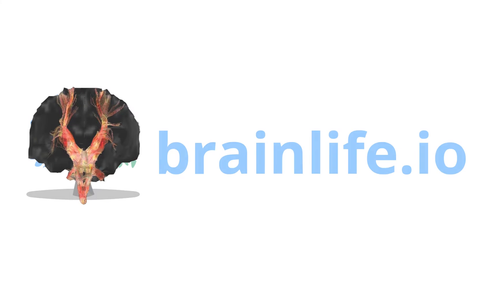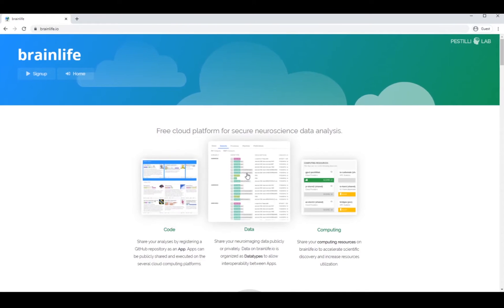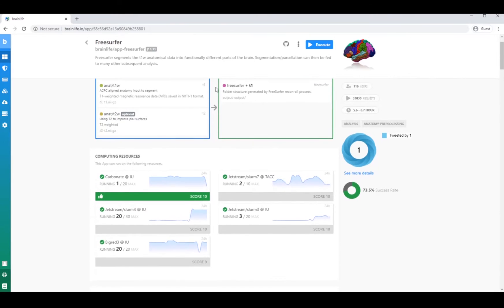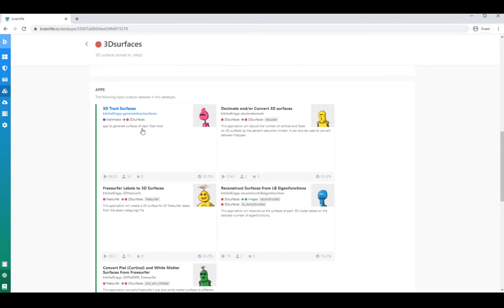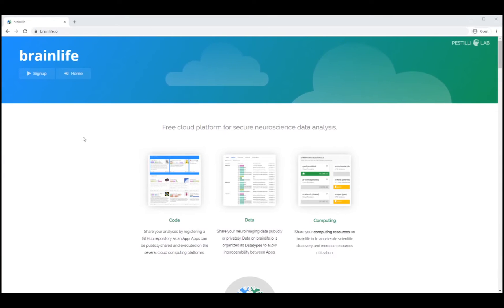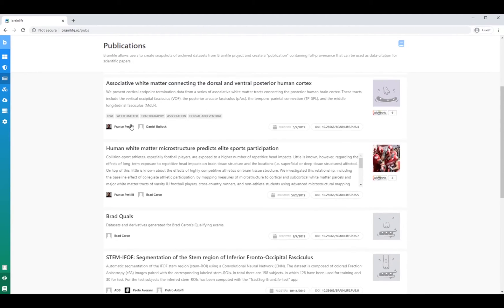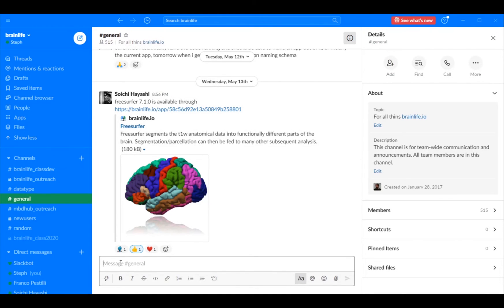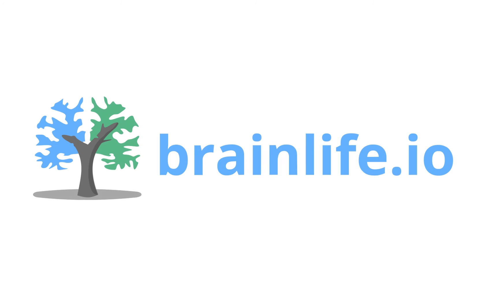What is brainlife.io?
brainlife.io is a free cloud platform for secure neuroscience data analysis. This video will give you a short introduction and tour through the platform.